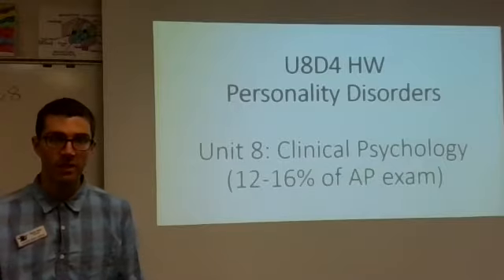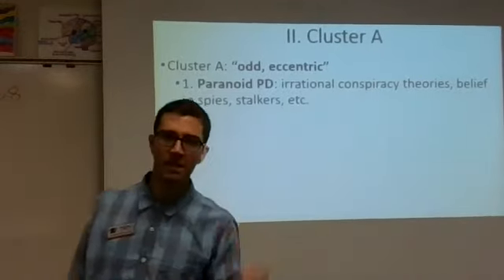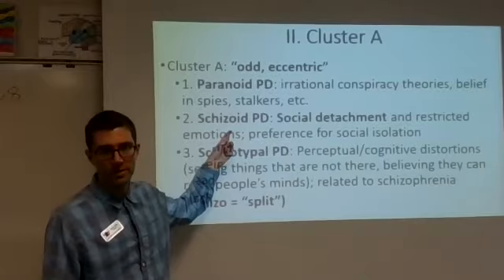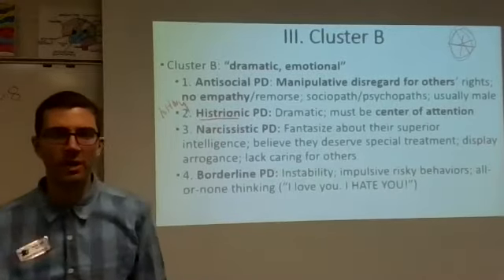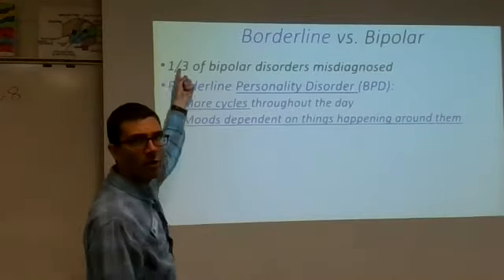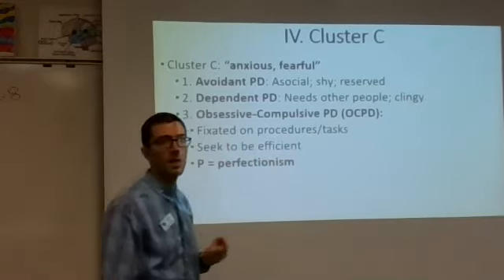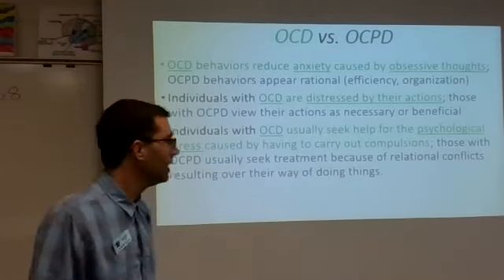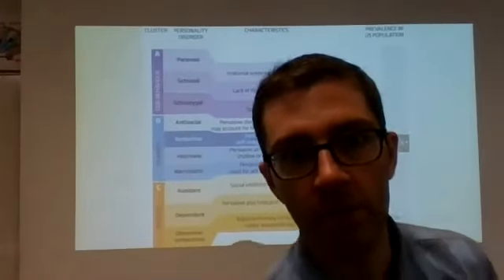U8D4 HW Personality Disorders